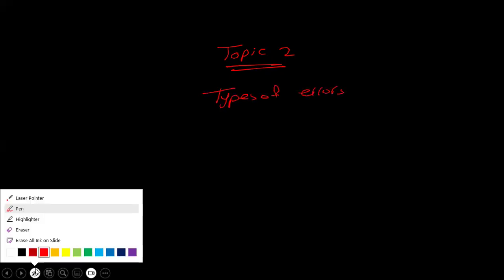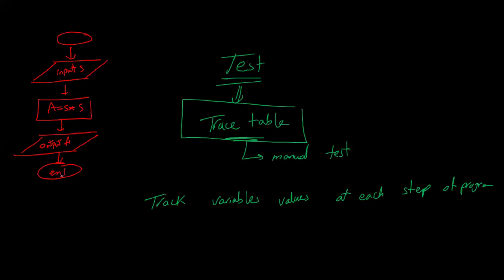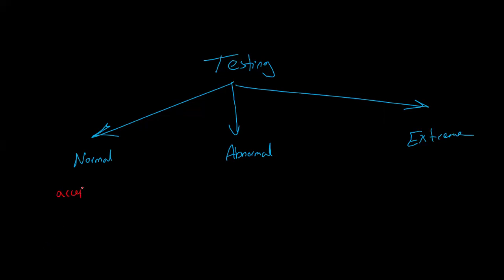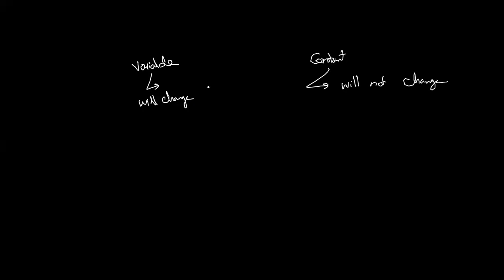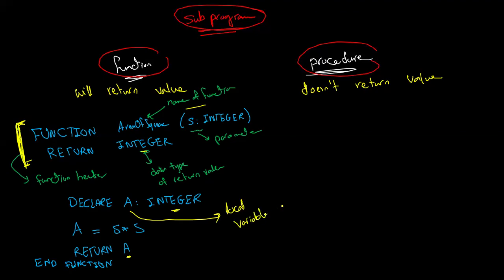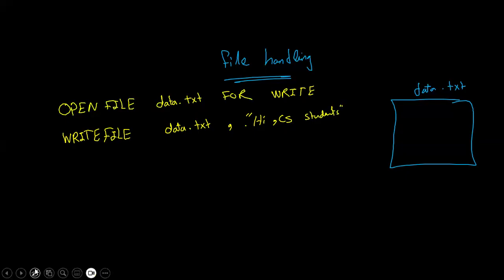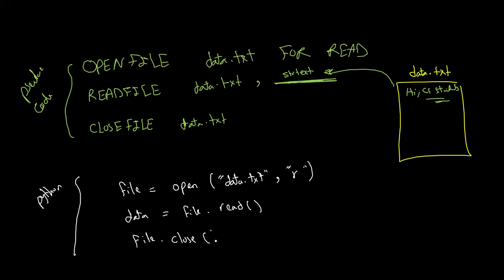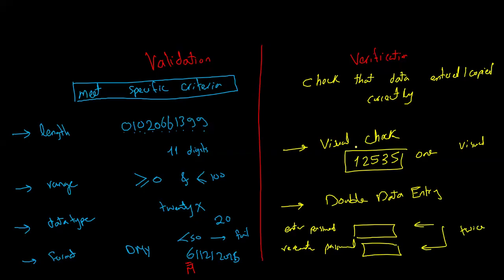CS Edexcel Topic 2 Revision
Eng. Aia Fathy